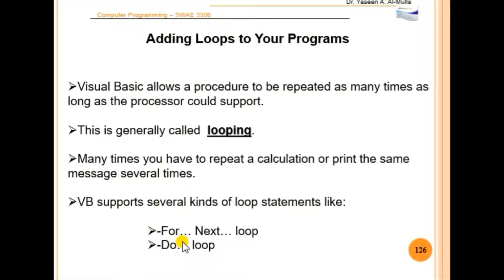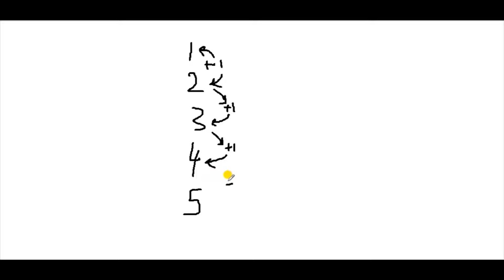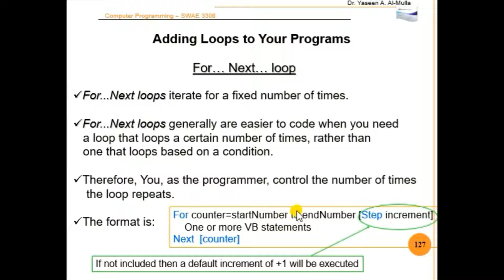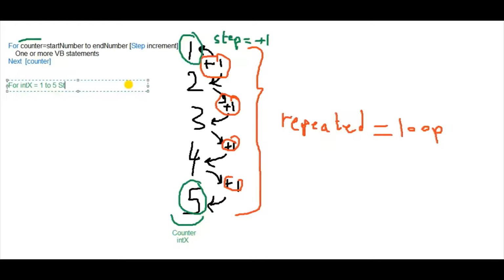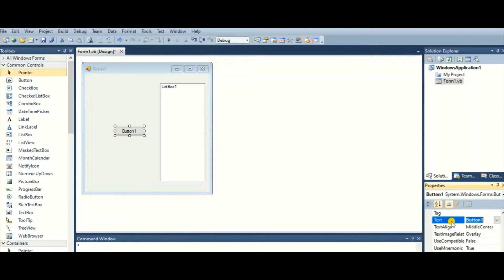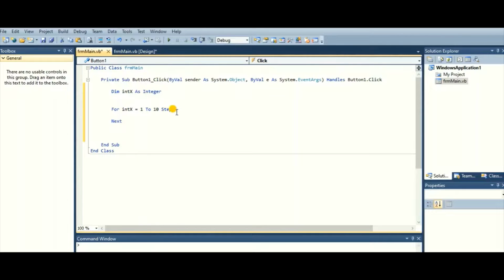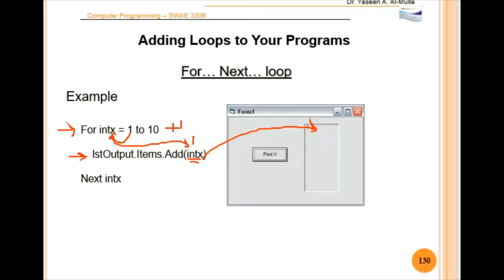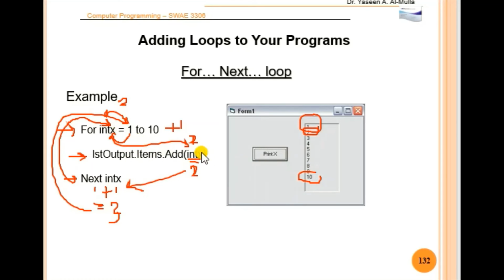Visual Basic Looping 1, For Next Loop